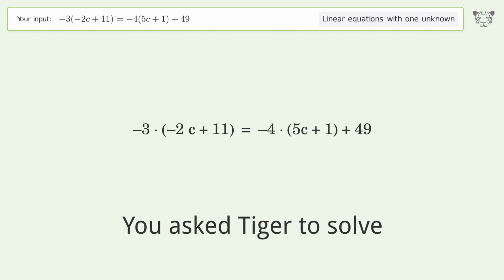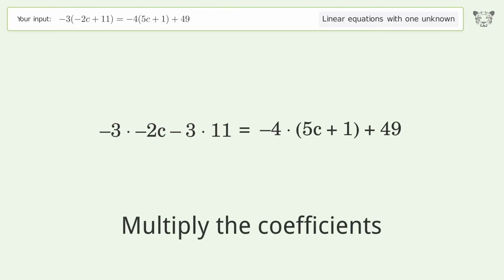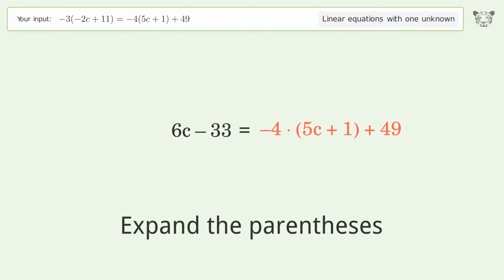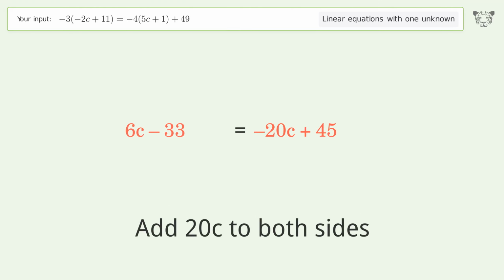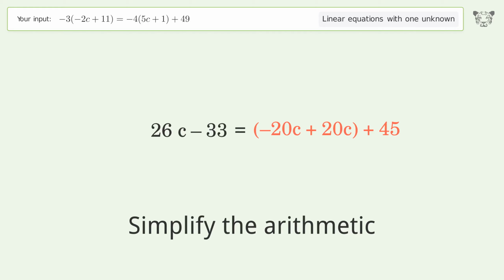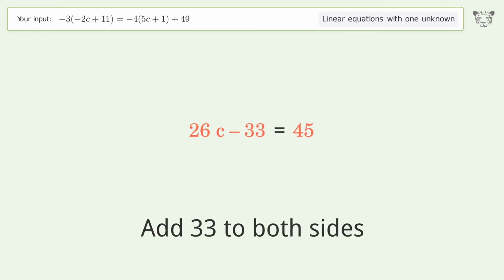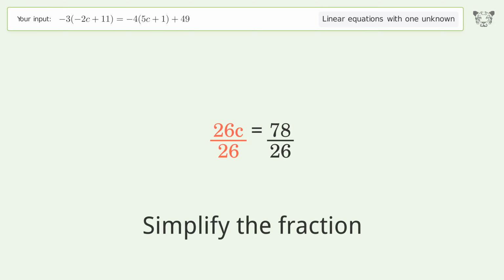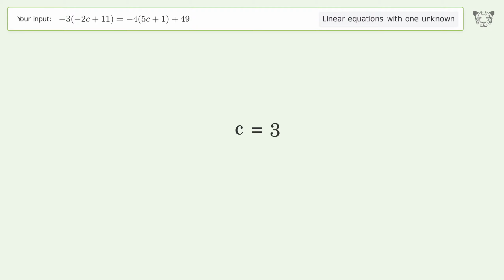Solve -3(-2c+11)=-4(5c+1)+49: Linear Equation Video Solution | Tiger Algebra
Struggling with -3(-2c+11)=-4(5c+1)+49? Watch our step-by-step video on Tiger Algebra to master this linear equation effortlessly. Also check out for more tips and tricks for dealing with linear equations with one unknown